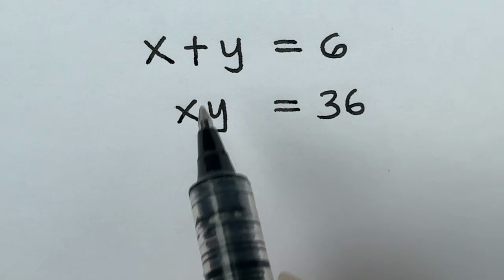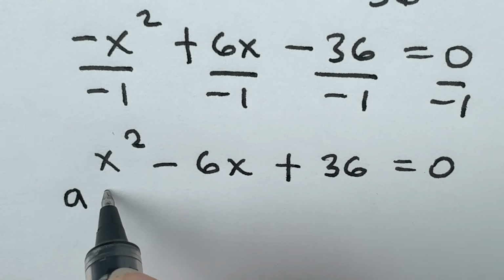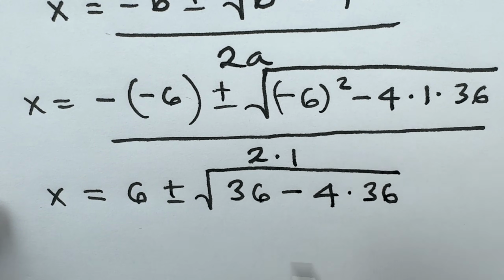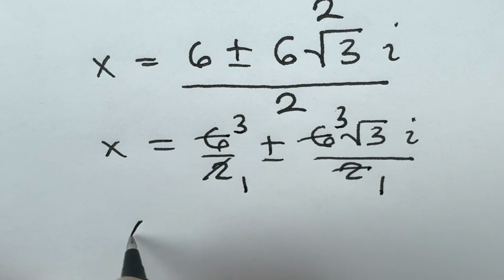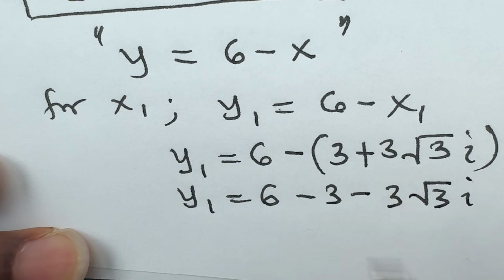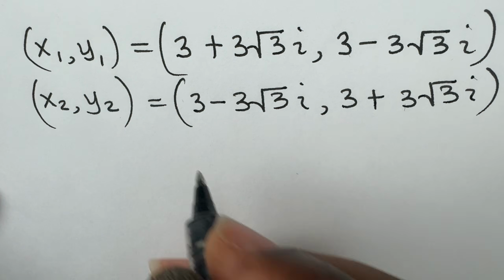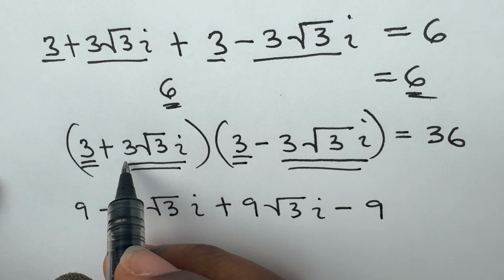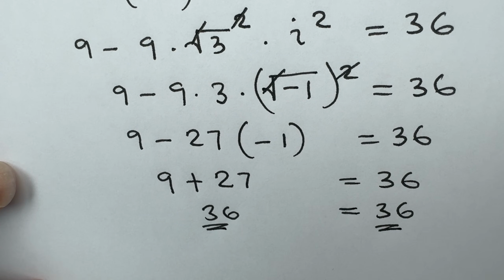Solve for x and y in this nice simultaneous equation | Math Olympiad Mathematics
This video shows an analytical way of solving for x and y in this Olympiad math equations